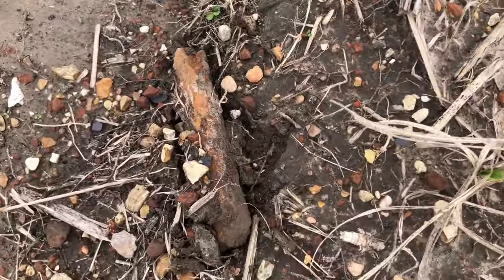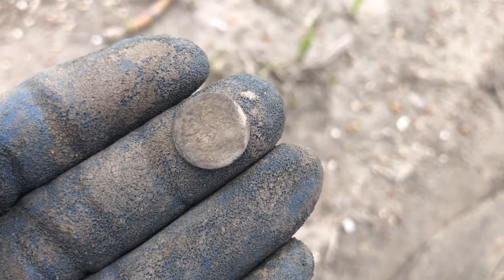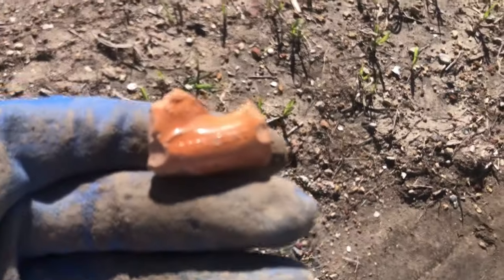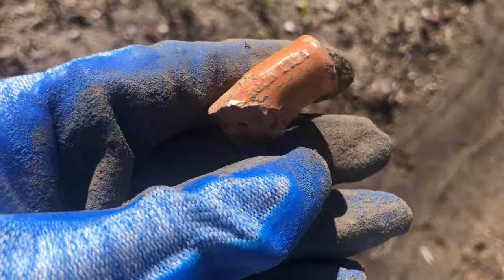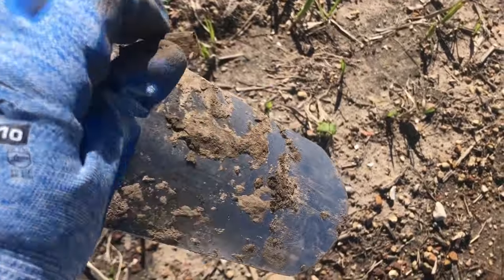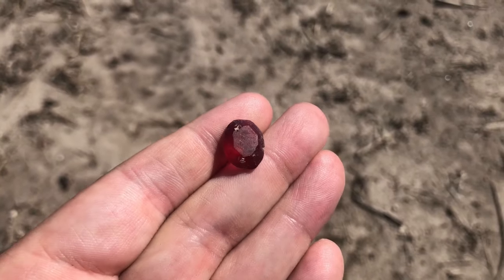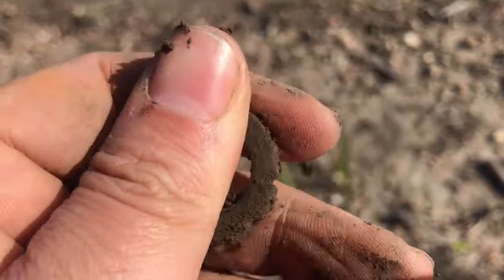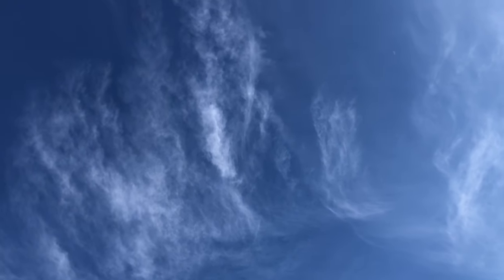Metal Detecting 180: Old Silver +Two Guns!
I dug two guns this week! Y'all come see what I found!!